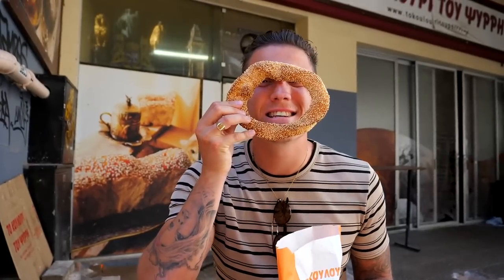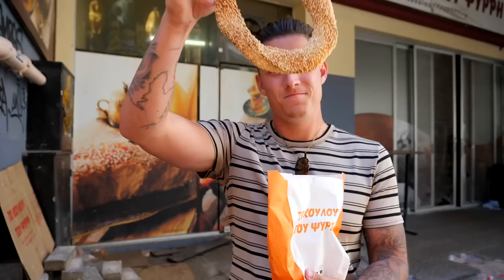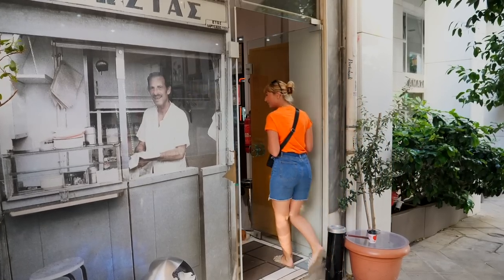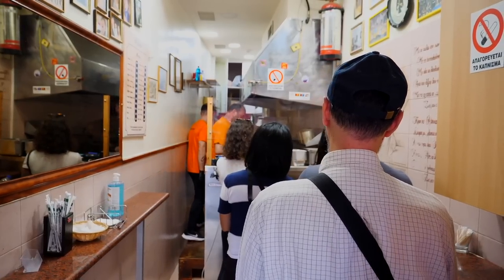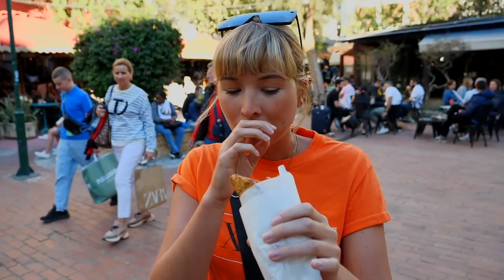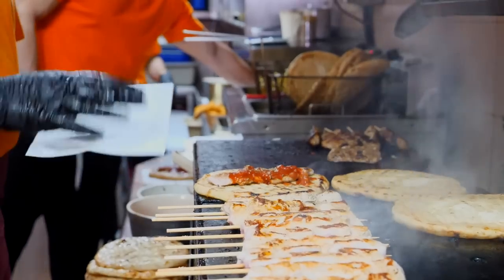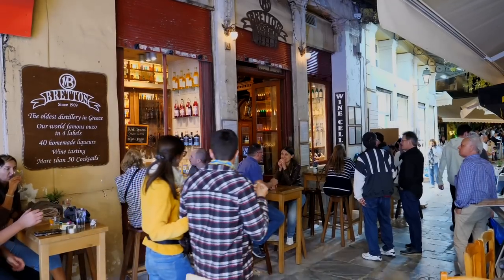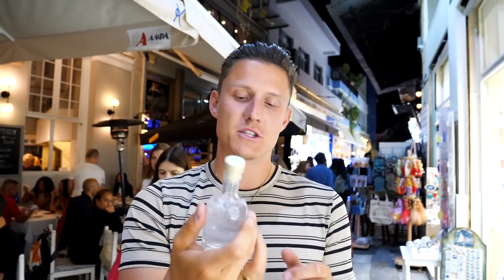Incredible GREEK Street Food TOUR! Must EAT in ATHENS, GREECE!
Welcome Back to ATHENS! After our 8 day cruise we have 1 night back in Athens before heading for our very last Greek island! We didn't get to show too much Greek Food in our first Athens video so here we try all things Greek!

Thanks to Masterworks for teaching us to be smart ;)
SKIP the waitlist and invest in blue-chip art for the very first time by signing up for Masterworks

➡️ FOR MONEY OFF AIR BnB:
(at no extra cost to you!)